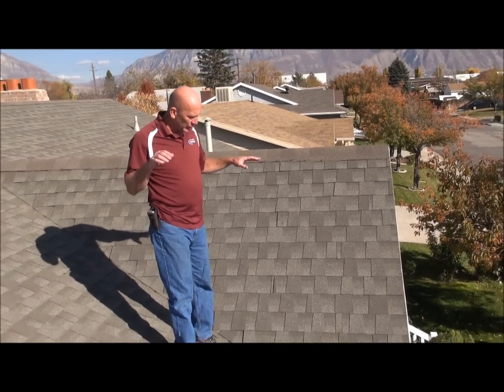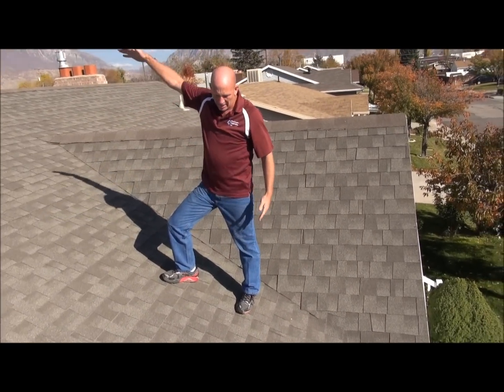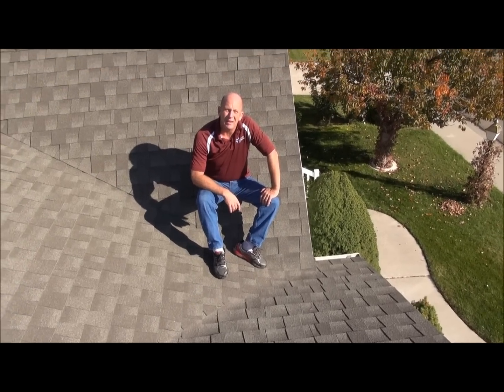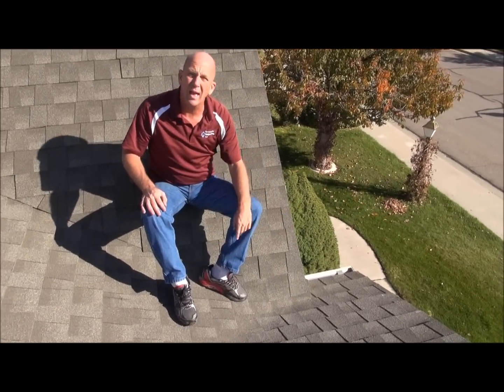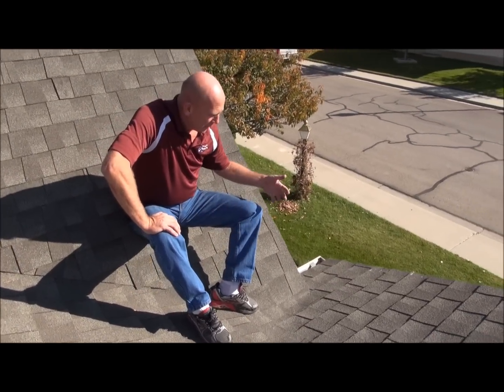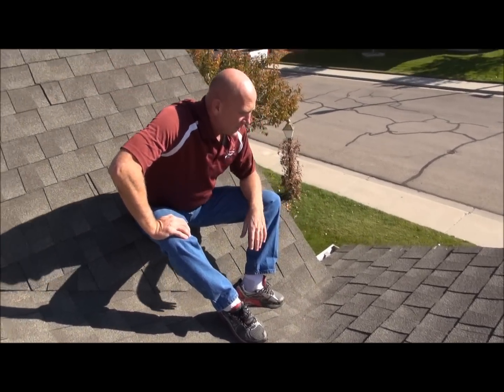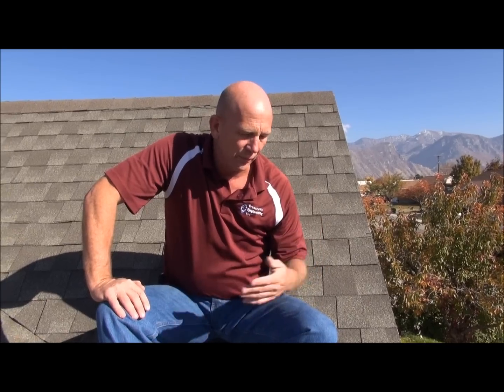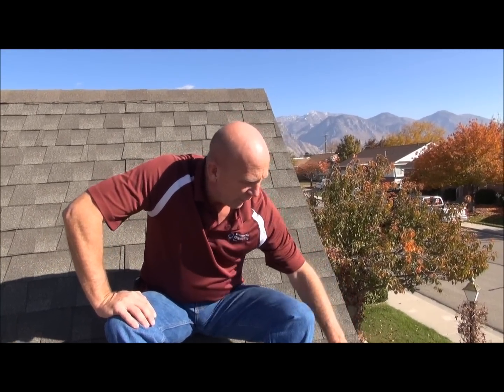Ice dam on your roof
Ice dams: how to spot potential problems and fix them